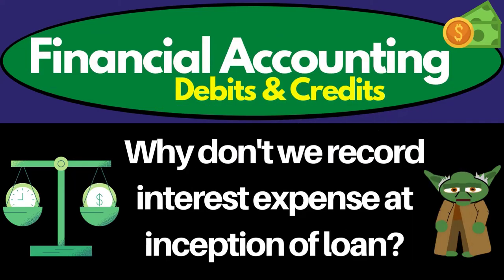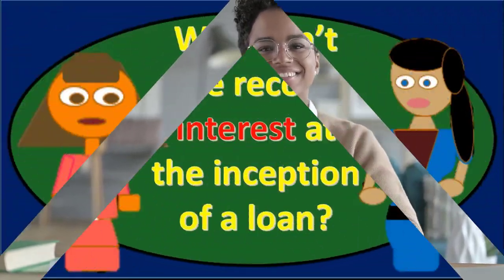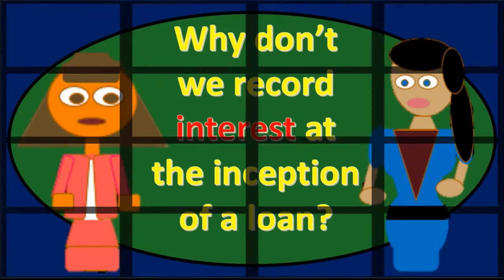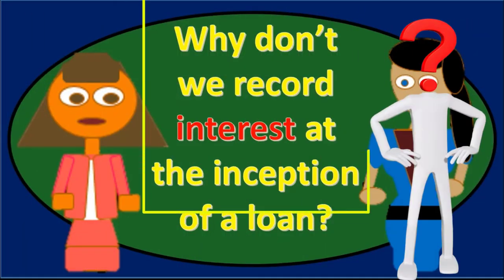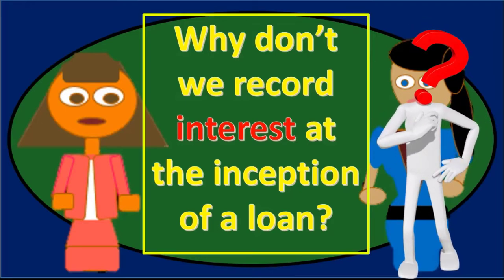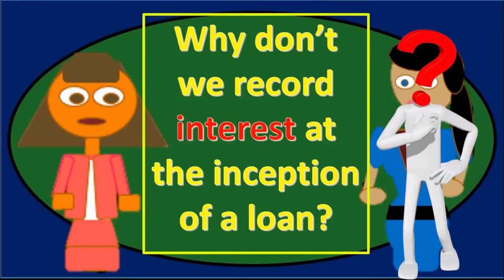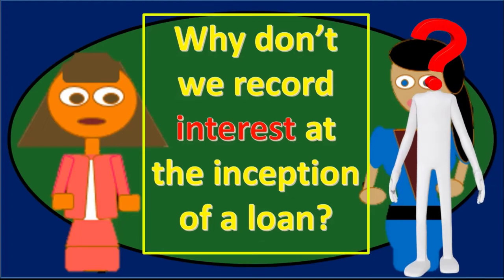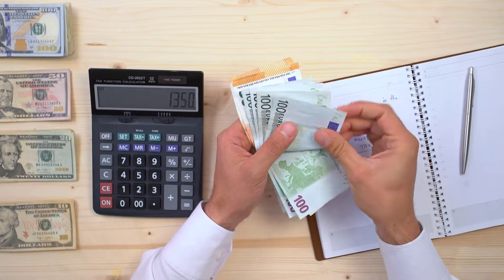Why don't we record interest expense at inception of loan 90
Why don't we record interest expense at inception of loan
Debits & credits